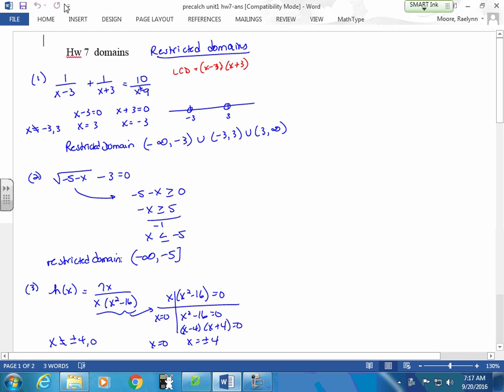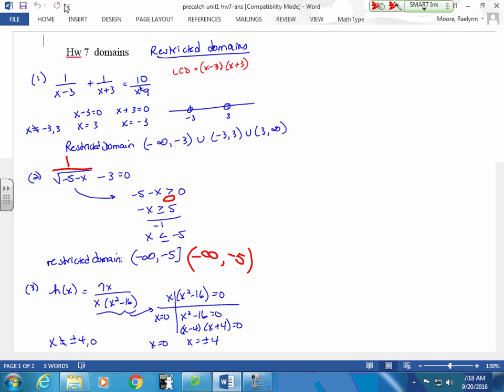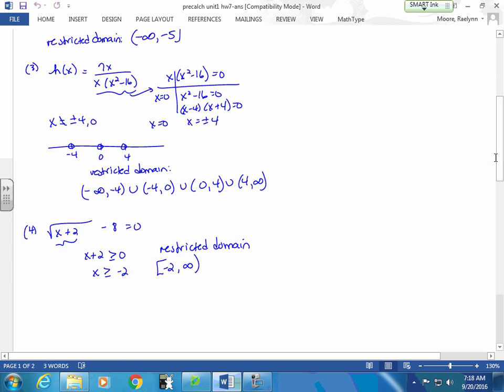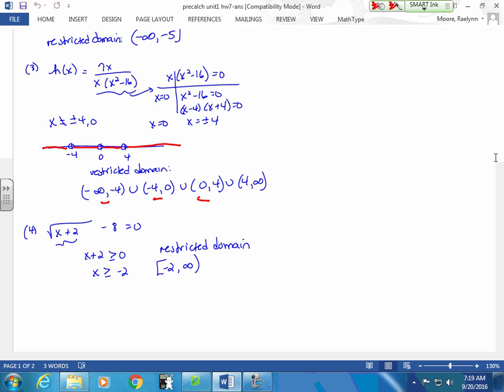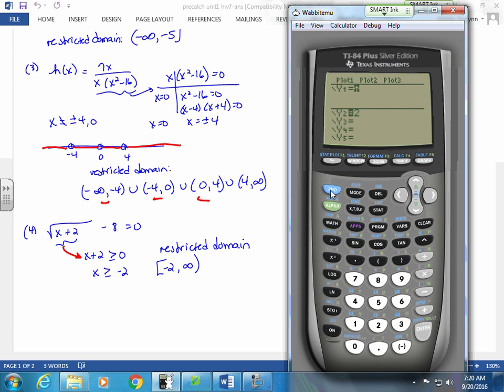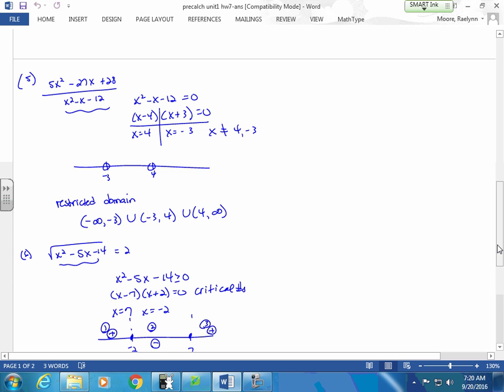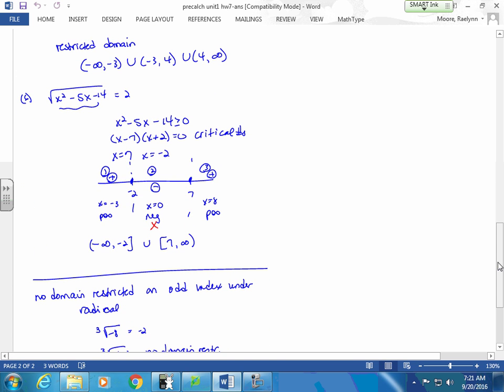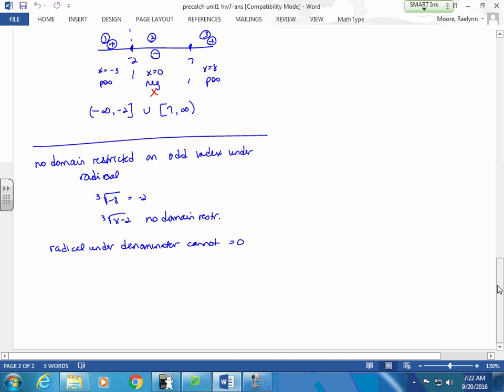September20 precalch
sept 20 precalch